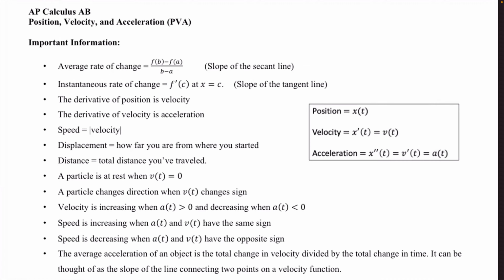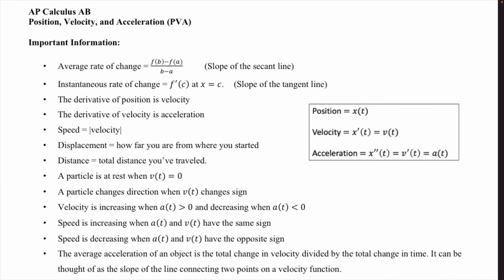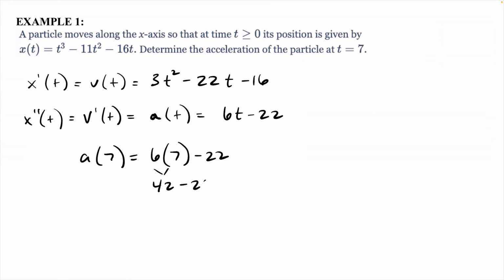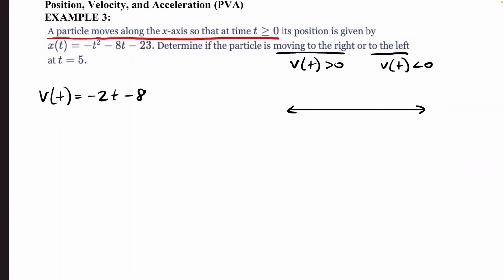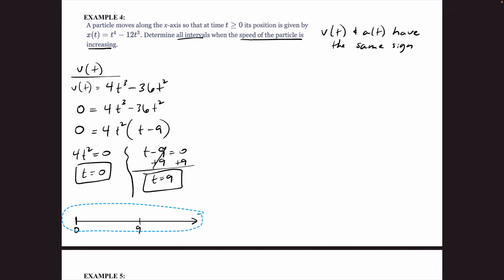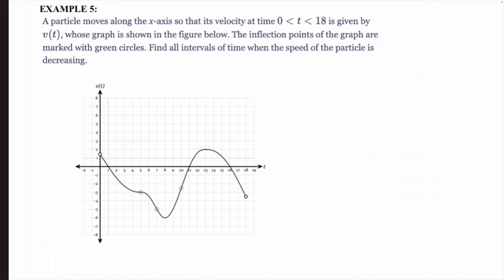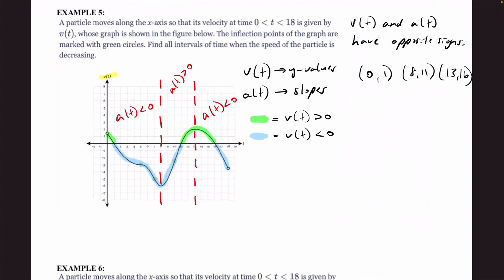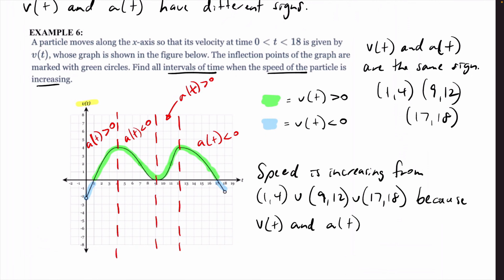11/19/25 - Position, Velocity, and Acceleration (Part 1)